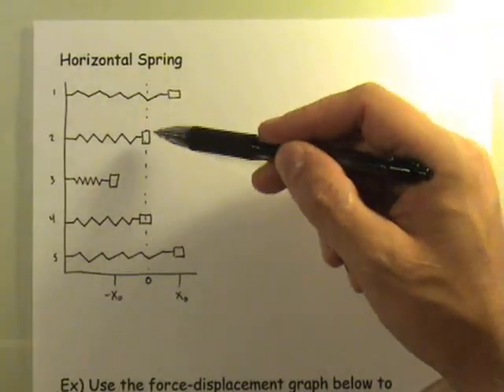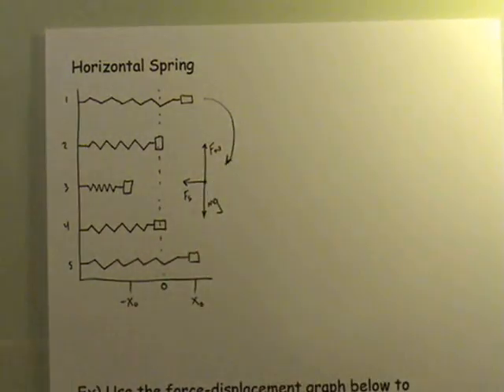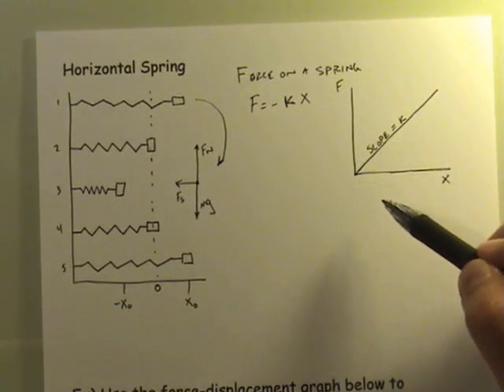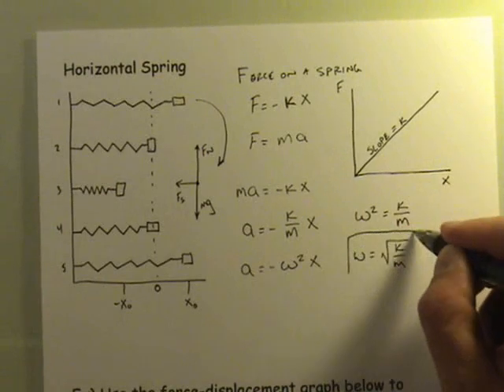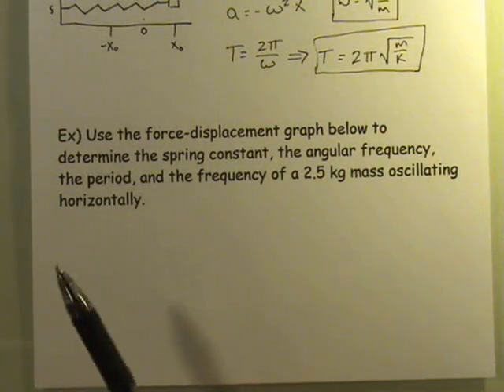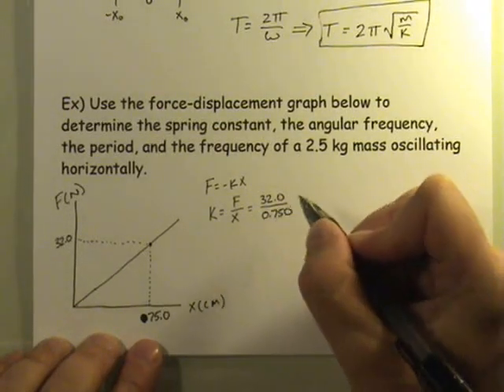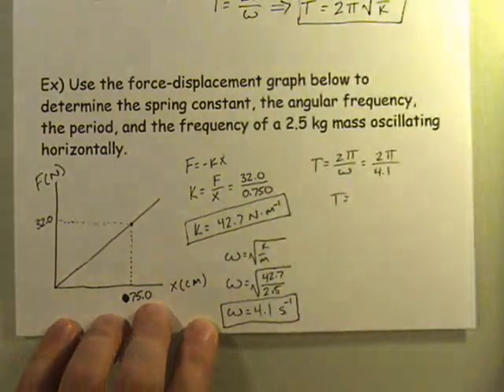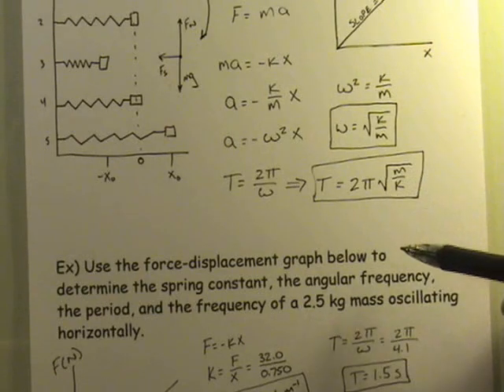SHM Part C SHM horizontal spring